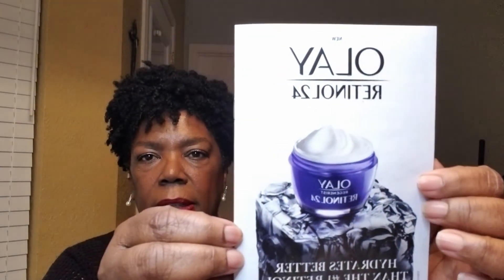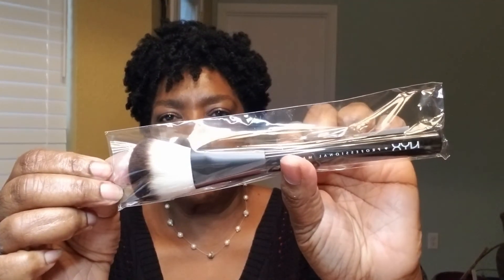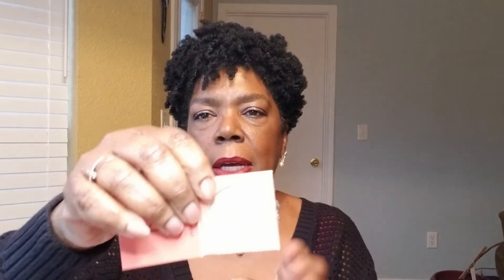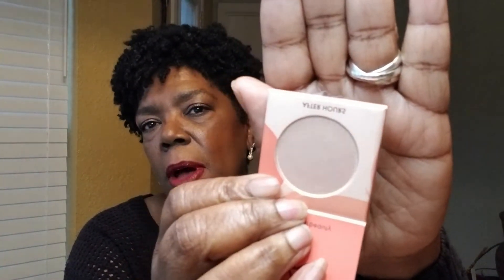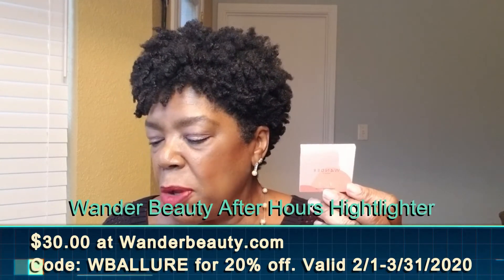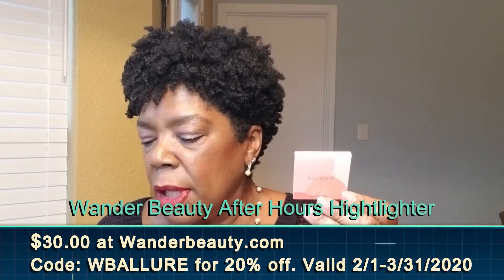Allure Beauty Box Unboxing | 💖February 2020💖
Foundation Shades:
Estee Lauder Double Wear Stay-in Place Foundation (6N1 Mocha)
Juvia's Place I am Magic Foundation (310 Burkina)
Tarte Face Tape Foundation (53N)